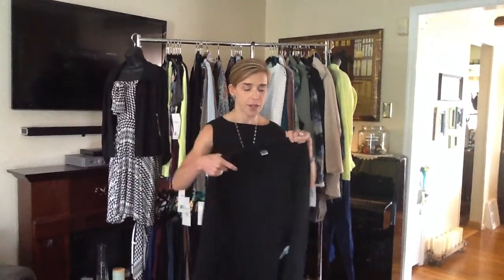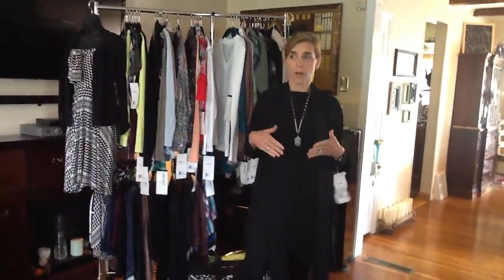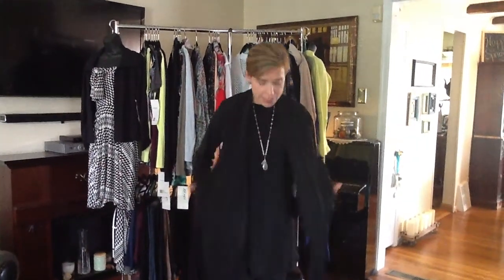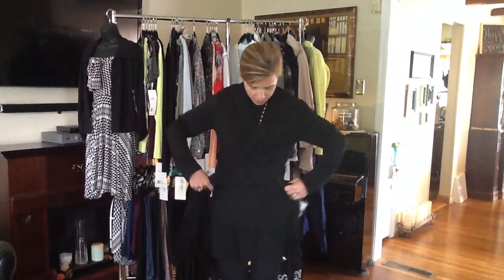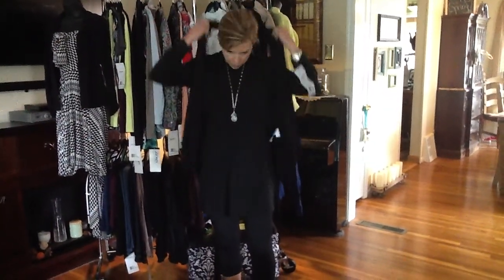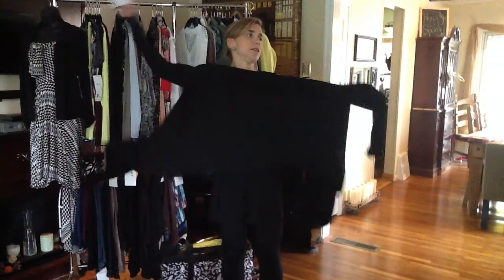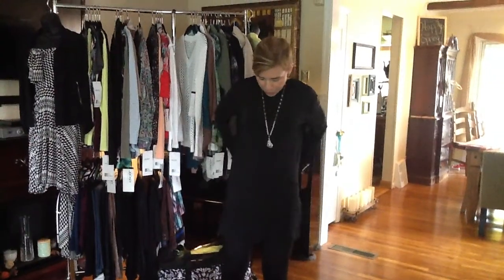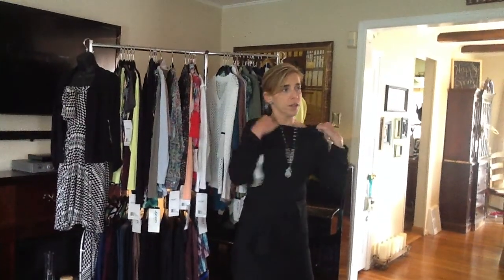JOCKEY Person to Person Jersey Cardigan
Pt 6 - Demo the final jersey piece during try-ons. Be sure to have a bangle bracelet handy to show some options. This is great to show on a guest when possible.